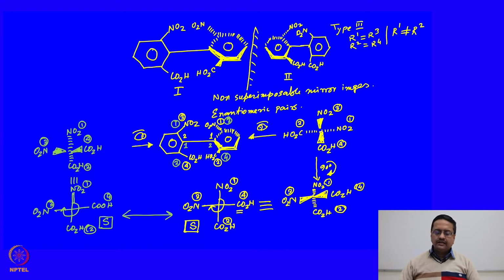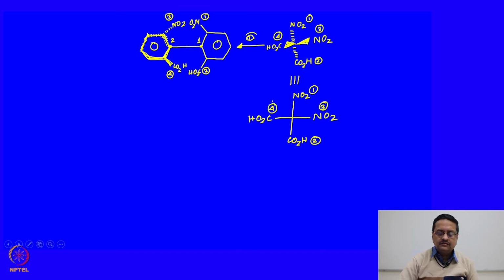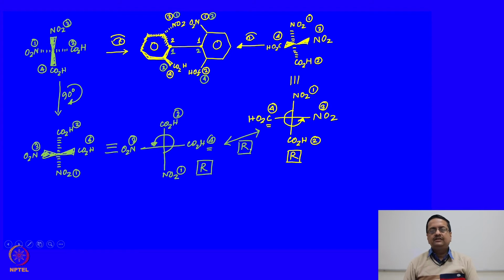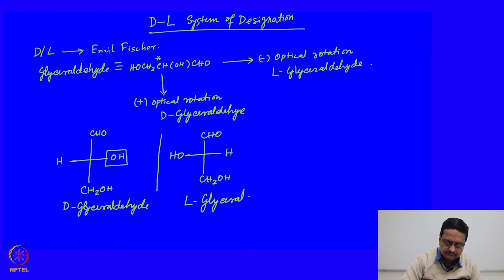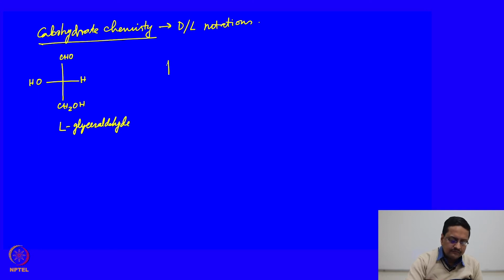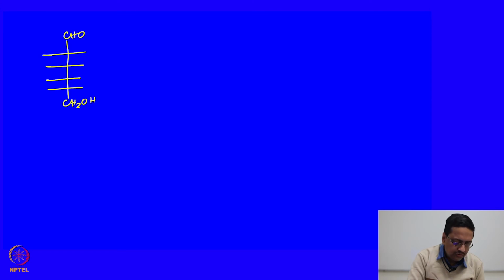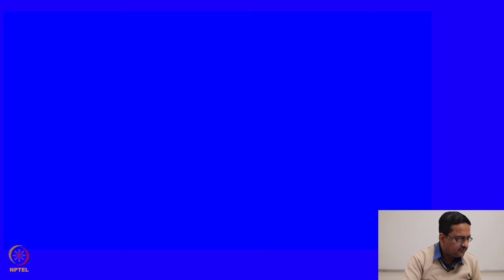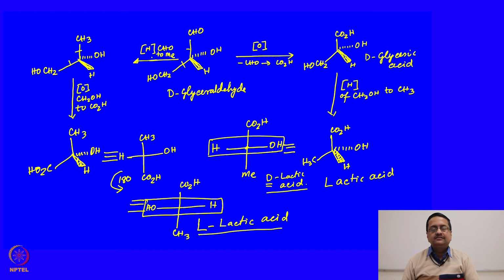mod04lec20 - Absolute Configuration in Biphenyls and D/L Systems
Biphenyls, absolute configuration, D/L systems, shortcomings of D/L systems